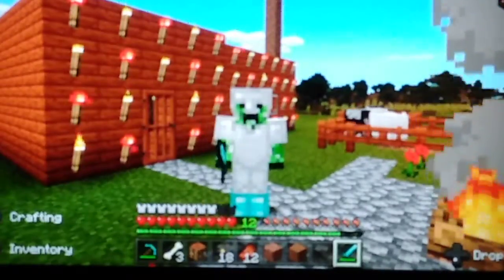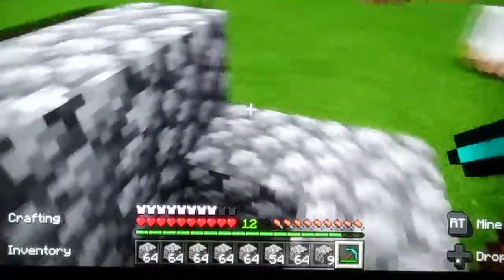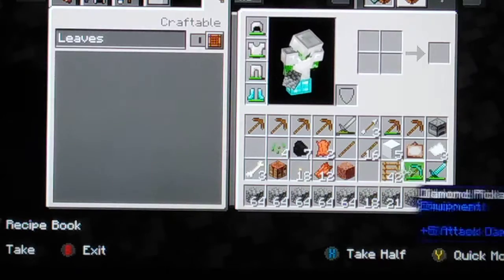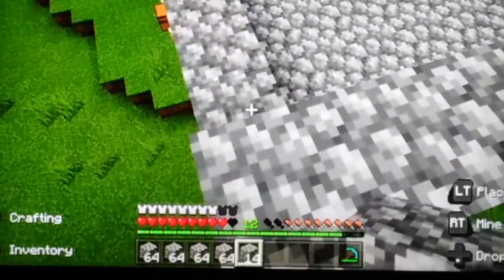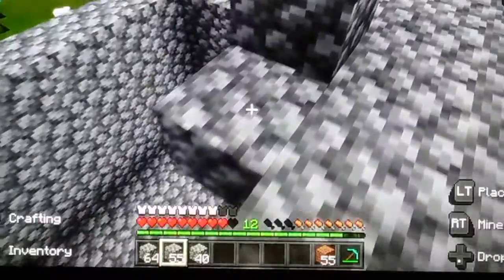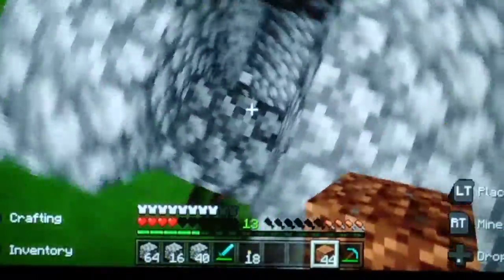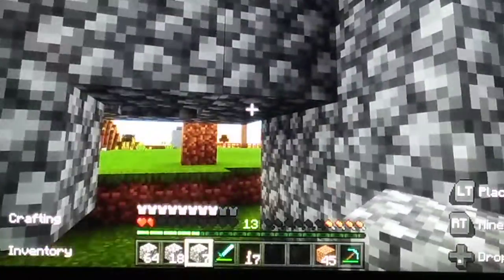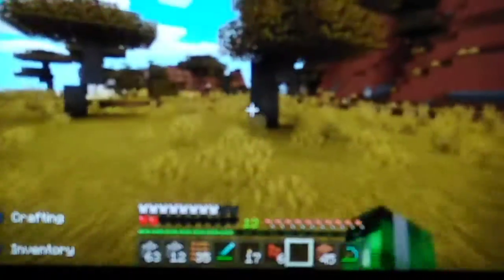Minecraft survival mob spawner part 1